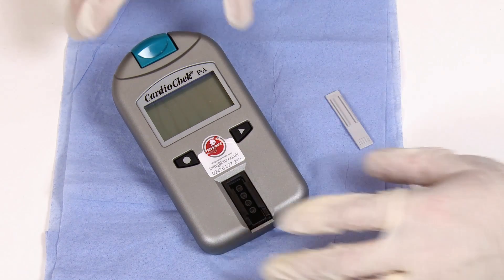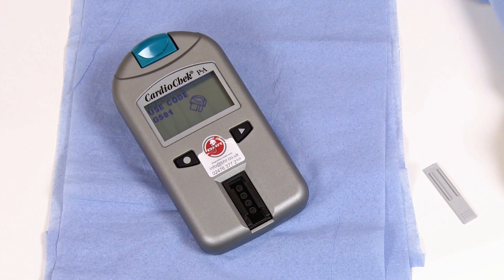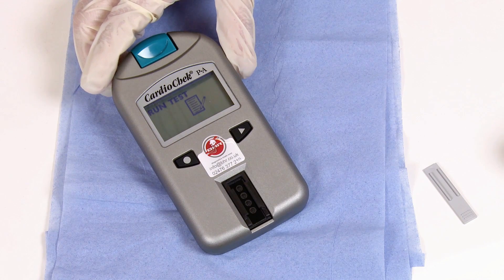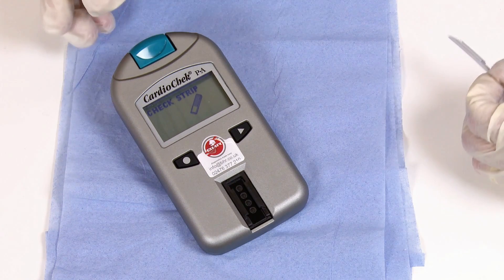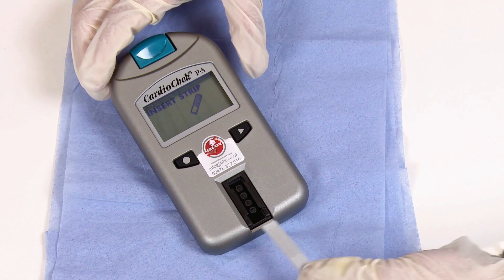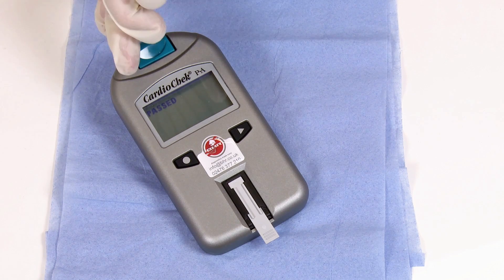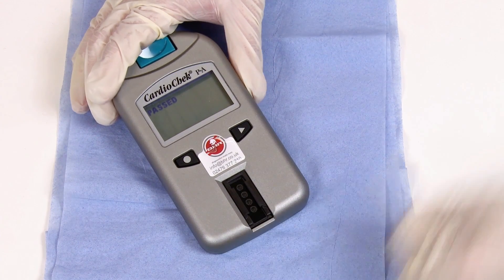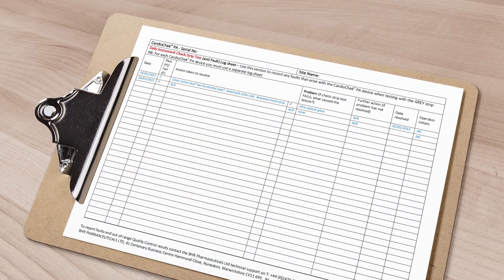Daily Optics (Grey Check Strip) Test (Official UK Suppliers)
A Grey Check Strip should be used to test the CardioChek® Analyser at the beginning of every testing day. The purpose of this strip is to verify, the CardioChek®’s optical systems are working properly.